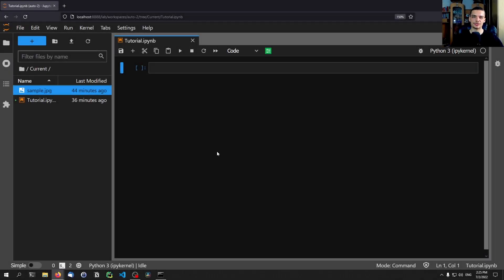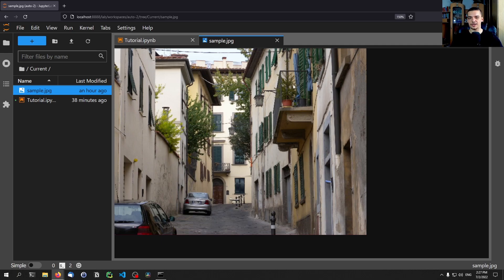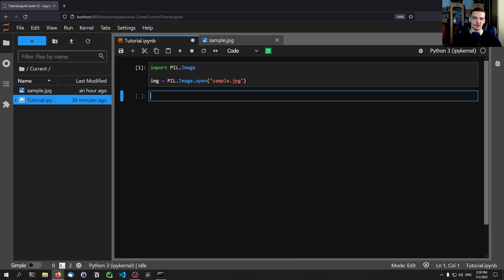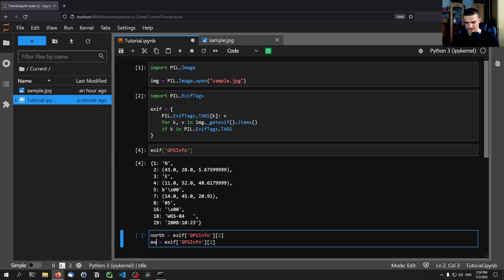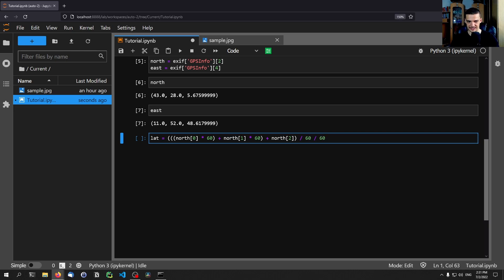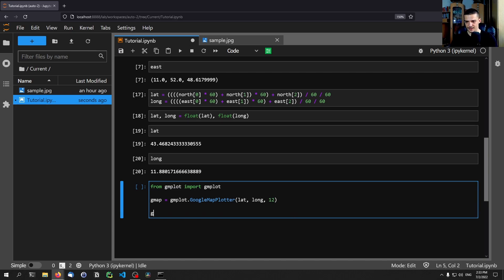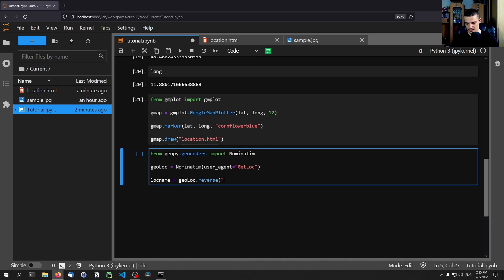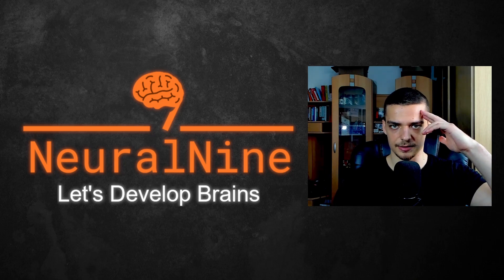GPS Location From Image Metadata in Python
Today we learn how to retrieve and display the GPS information, which is contained in an image's metadata.